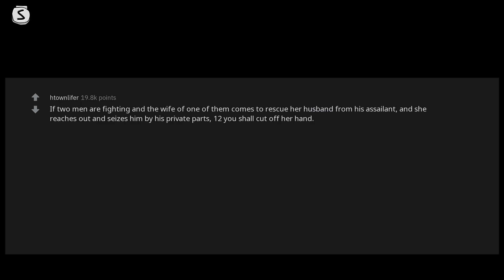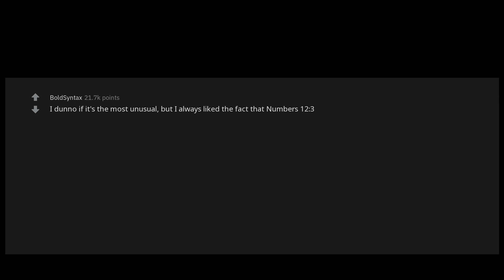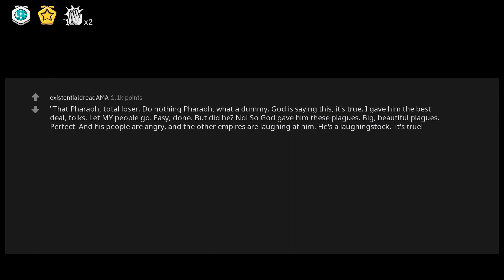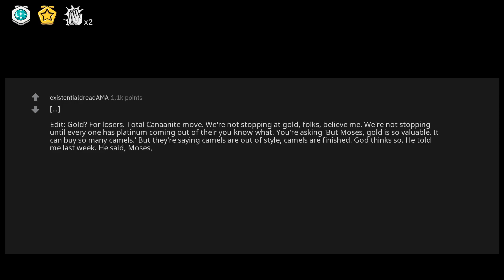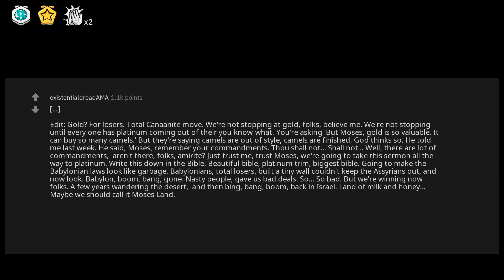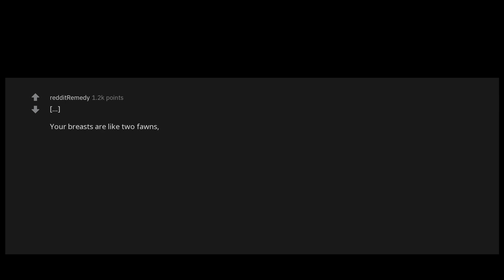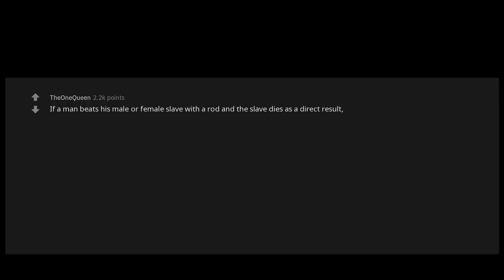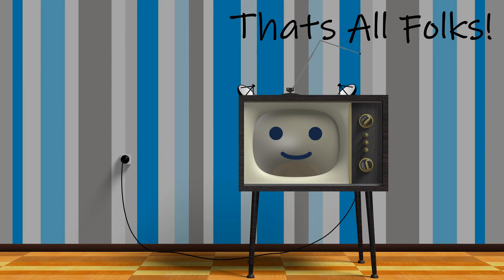What is the Most Unusual Bible Verse? (AskReddit Top Posts 2020)